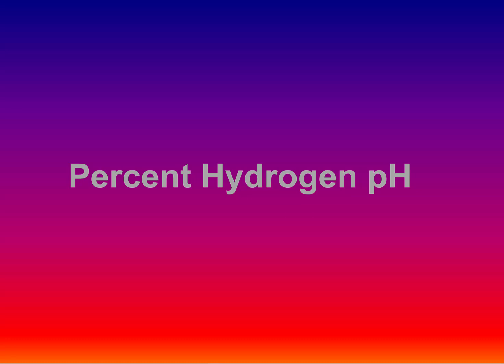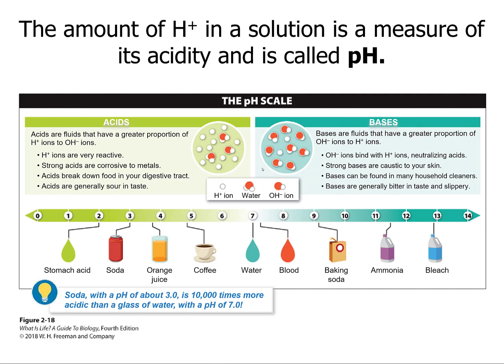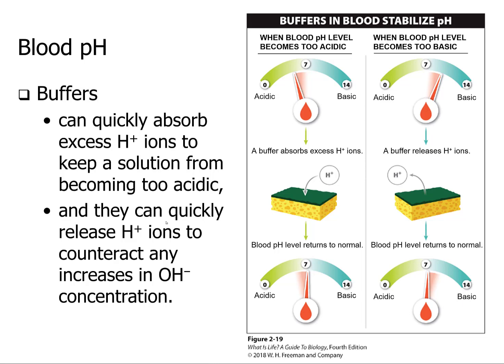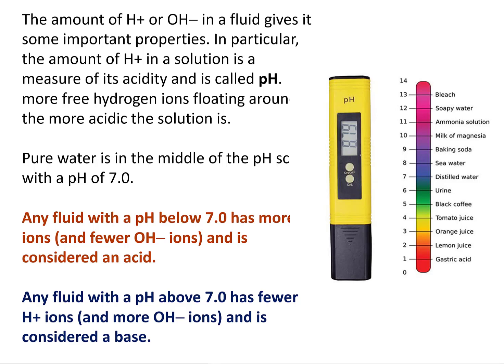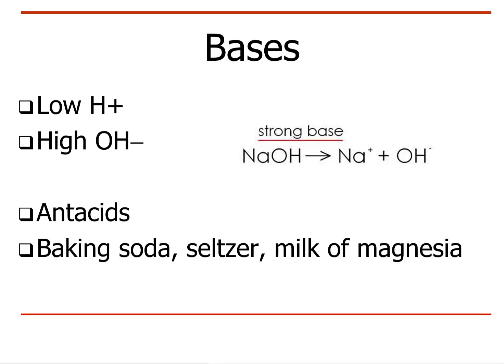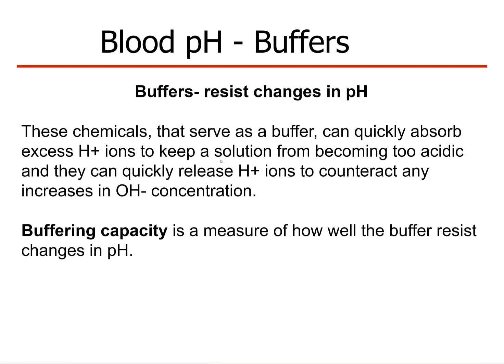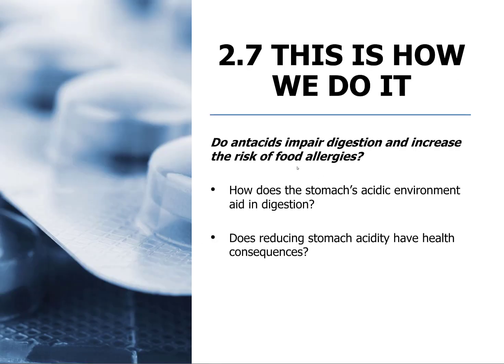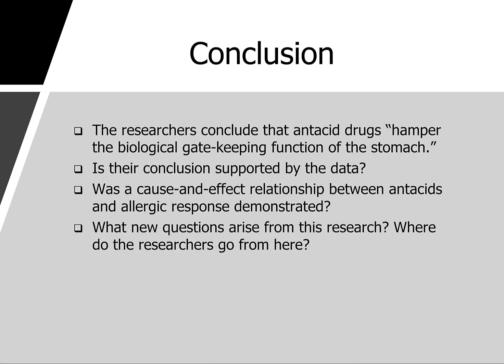Bio110 Chapter 2 Part 3